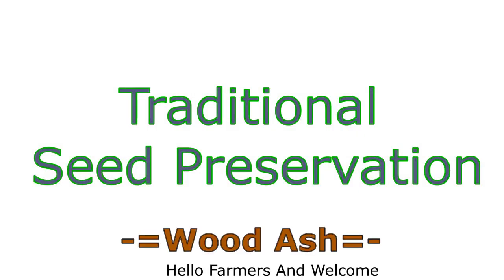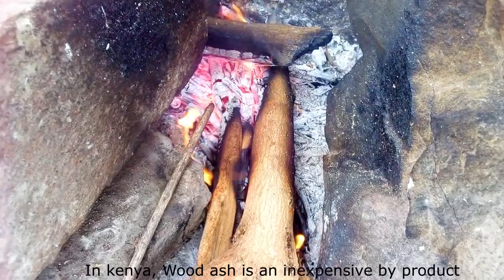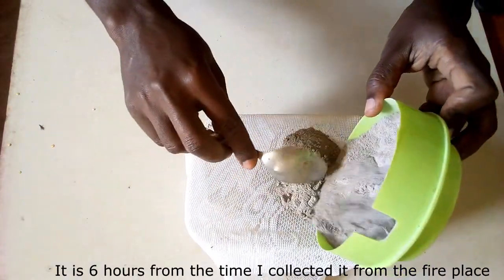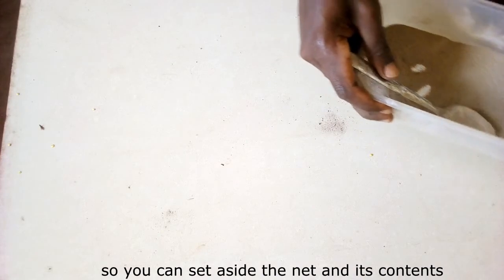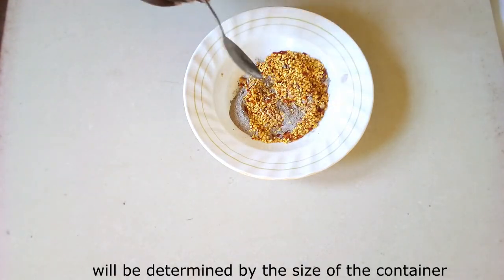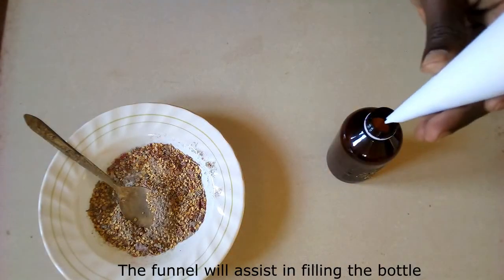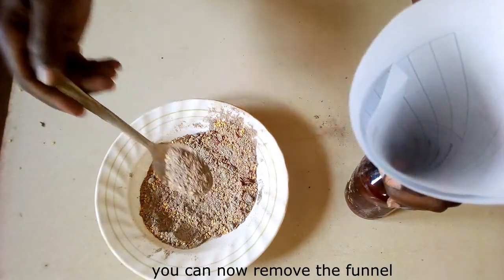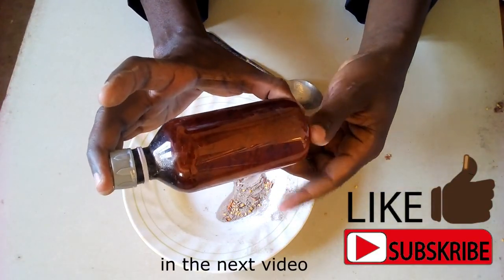Traditional seed preservation methods Wood Ash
This video illustrates the use of wood ash in the preservation of Seeds. This is one of the many methods used by the indigenous Kenyan Farmer before the introduction of chemical seed preservatives. Wood ash has cool properties like high PH, is sterile, and is without moisture. These properties also affect the survival of Moulds and pests.